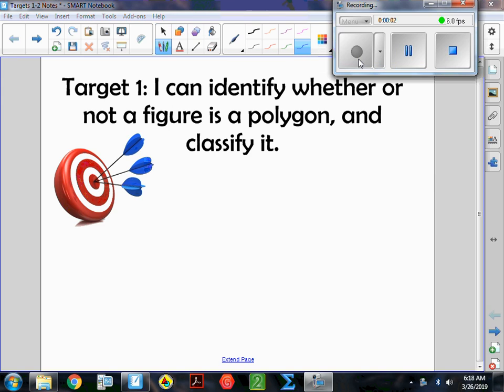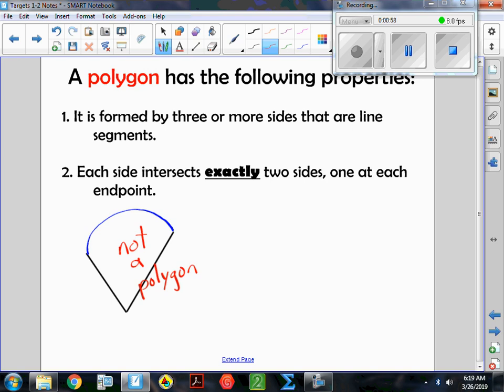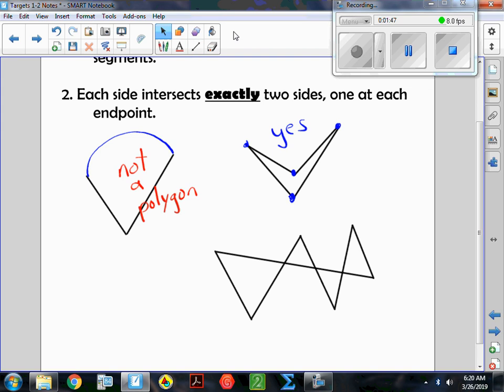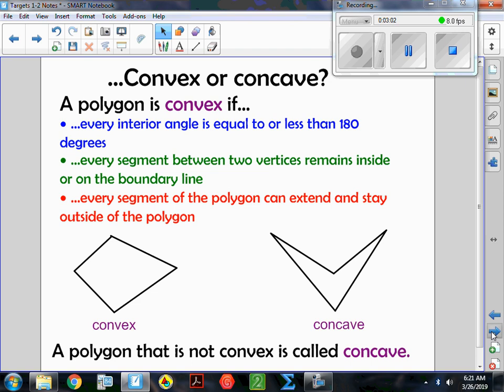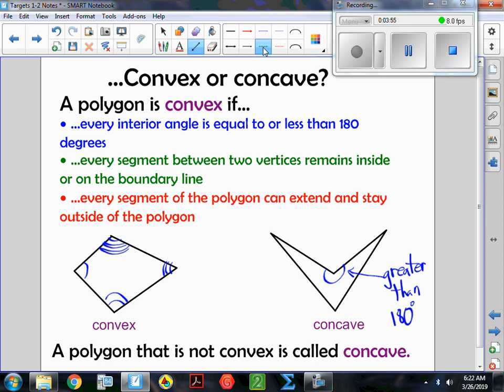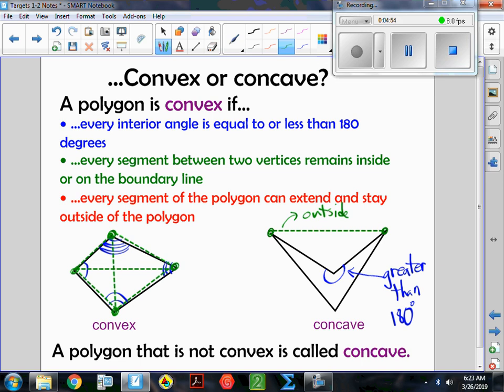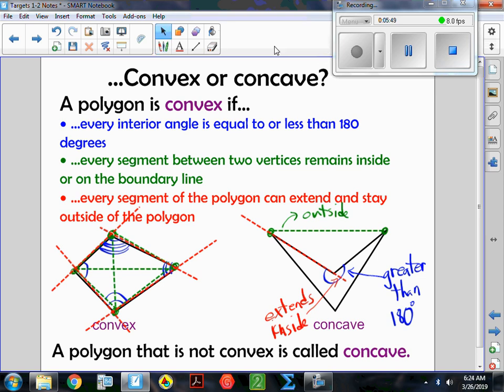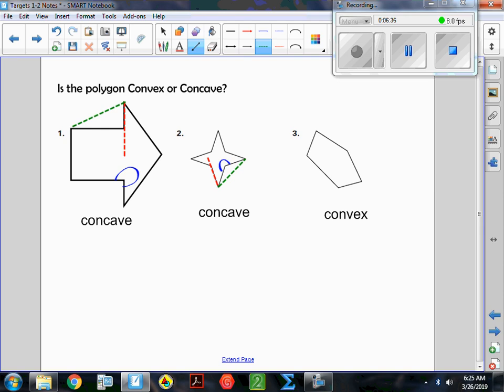U11 Target 1 polygon intro